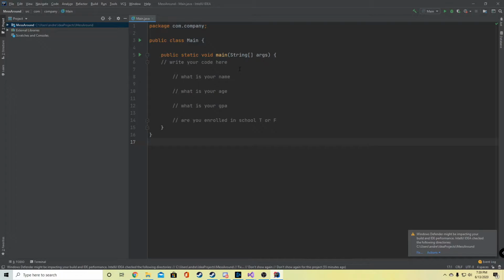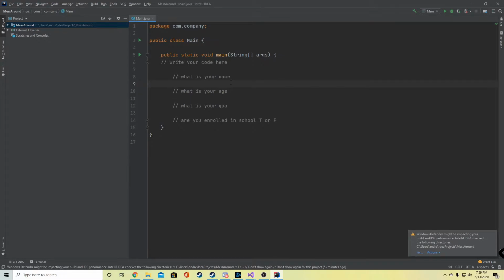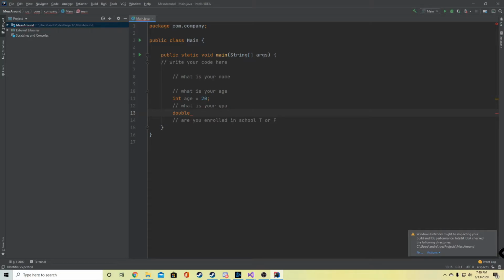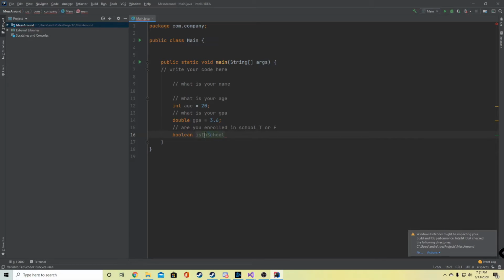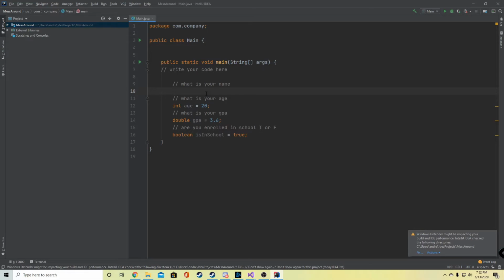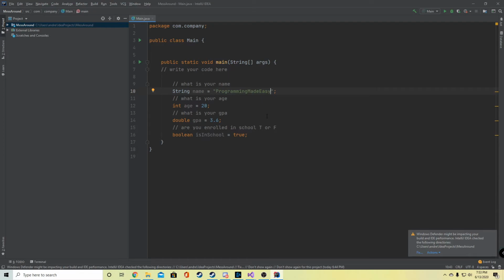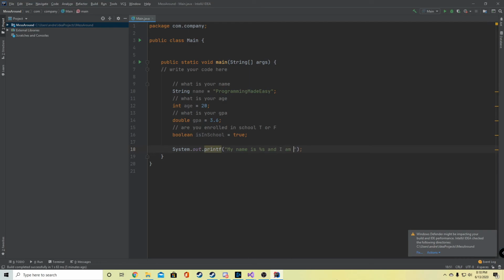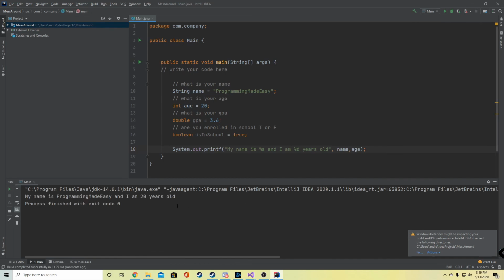Learn Java From Scratch #2: Variables and Data Types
In this episode of Learn Java From Scratch we cover variables and data types. Leave a comment to help this channel get better.